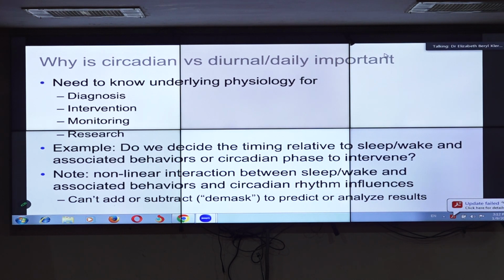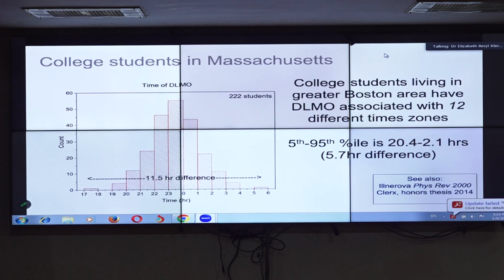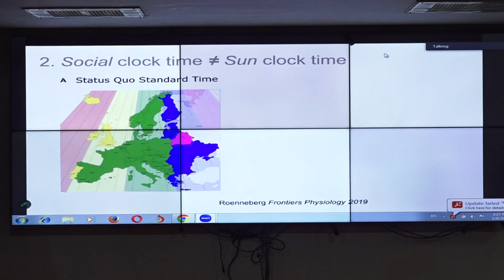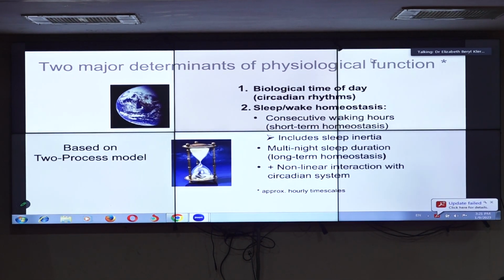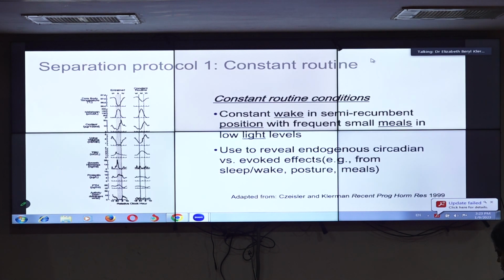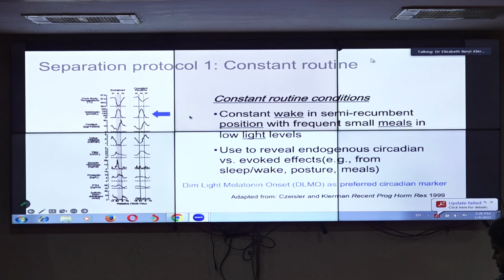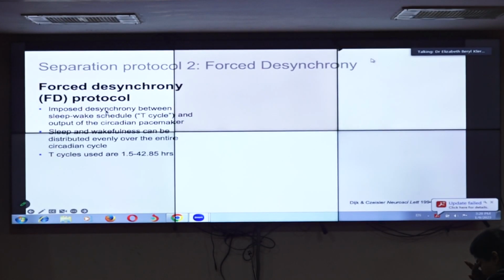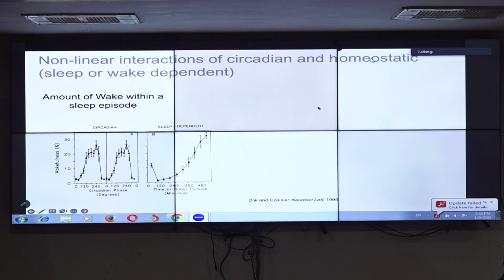Indian School in Chronobiology and Chronomedicine 2023 09-01-2023 04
Indian School in Chronobiology and Chronomedicine 2023
Time, Medicine and Humen Health

Organized by
Indian Society for Chronomedicine
& Indian Society of Chronobiology
Prof. Narsingh Verma Convenor
Dr. Aakansha Sharma Co-ordinator
Prof. Vinod Kumar Chair
Dr. Shipra Bhardwaj Session in-charge